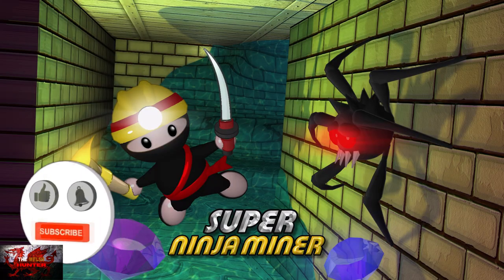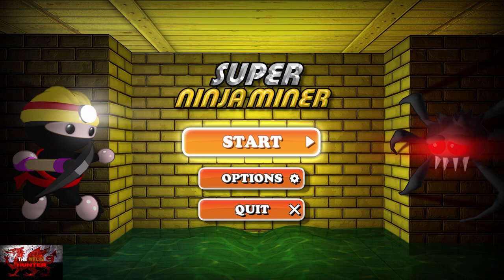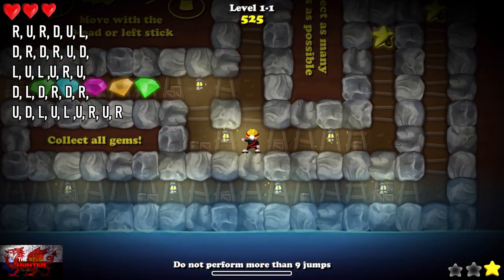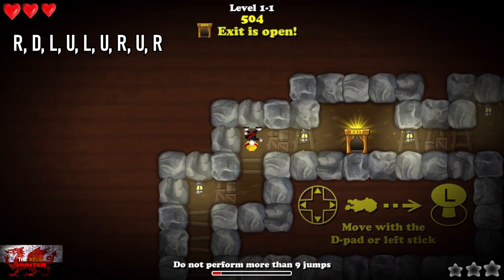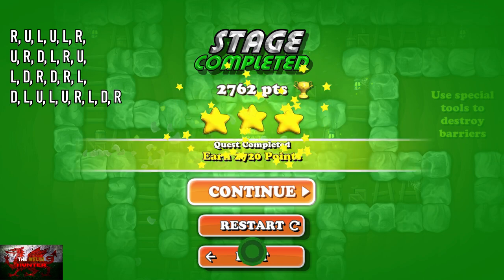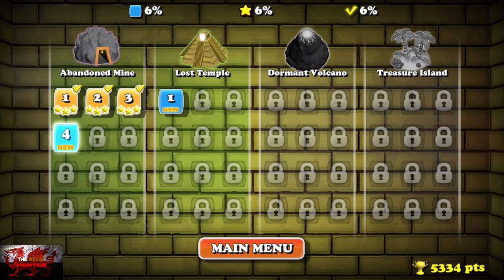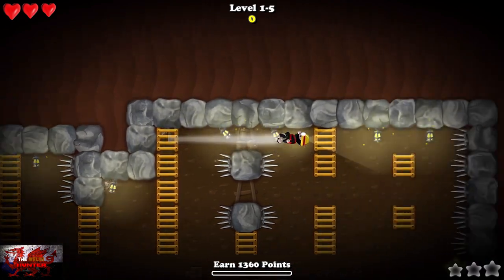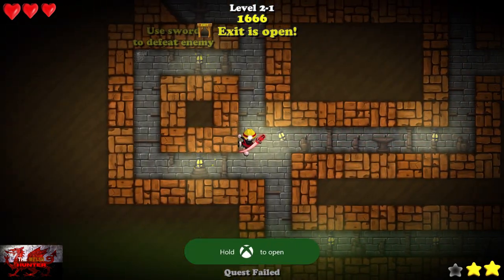Super Ninja Miner - 100% Achievement Guide W/ Written Solutions! *EASY 5 Minute Completion*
Welcome to my 100% Achievement/Trophy Guide for Super Ninja Miner
A game developed & Published by Silen Games & is available to you for just £4.99

So believe it or not, we play as a super ninja, in mines, and thisa plays as a simple input puzzle game, so you press the left stick or D-pad to move your suepr ninja in a way, left, up right etc etc.

You only really need to play the first 4 levels with the written solution i have provided and you can get the other easy misc achievements on other levels.
The only thing is you may need to replay a level once or twice to complete the optional quest. That optional quest is paramount for the associated achievement

Other than that though, it is fun, it is easy and will take you no more than 5 minutes to complete :)

TimG84
Khost
TschanSchpange1
TonySki
ShadowTurul21
Rukus
TheUnderdog2020
DragonClave

LEG-ENDS!

Big Love!